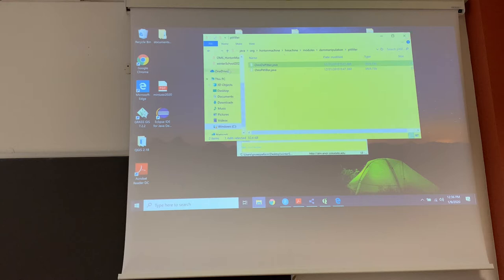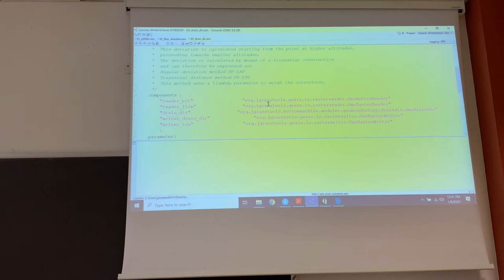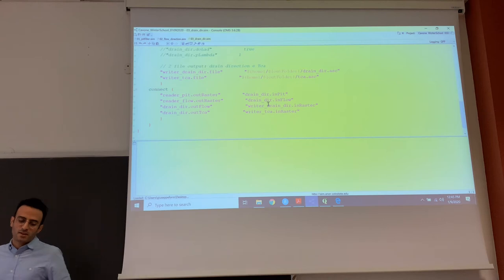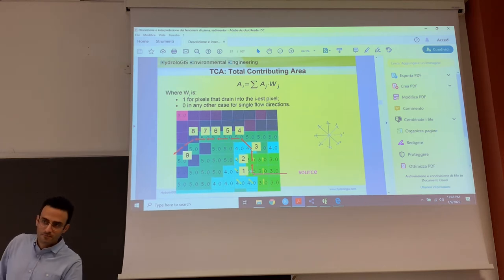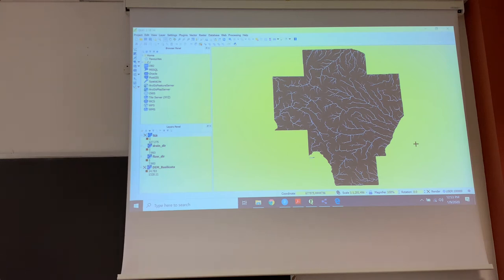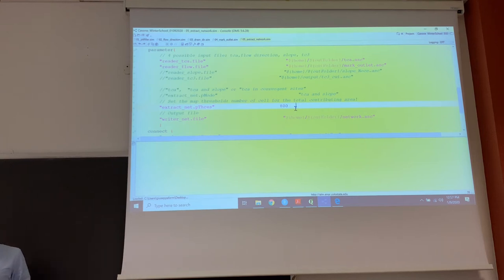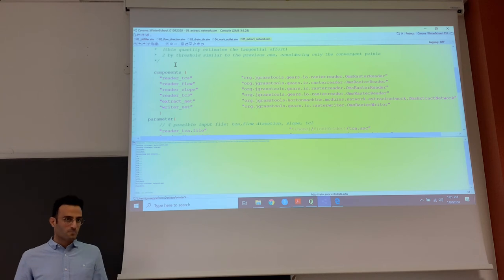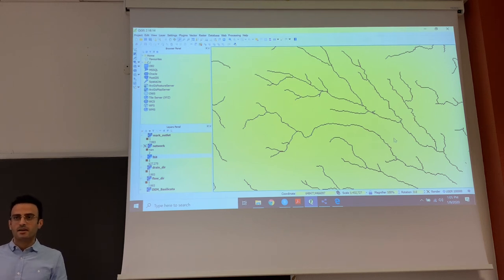GSW2020 WorkingOnTheCavoneBasinWithTheHortonMachine II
This is the record of the class on Thursday January 9 2020 about using the Horton Machine within the OMS/GEOframe platform (at the Winter School on GEOframe 2020). Unfortunately the video is not very clear. However, we posted if it can be useful for someone.